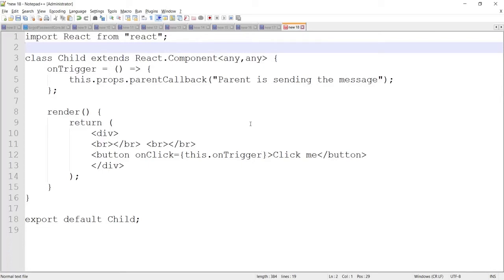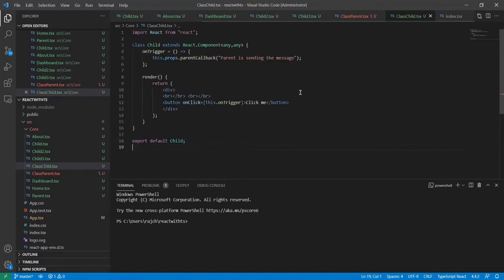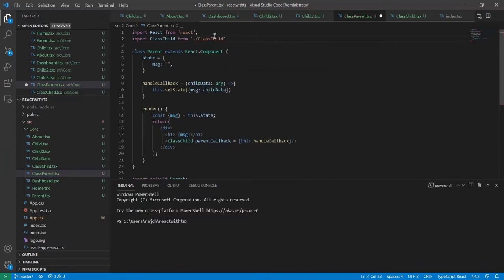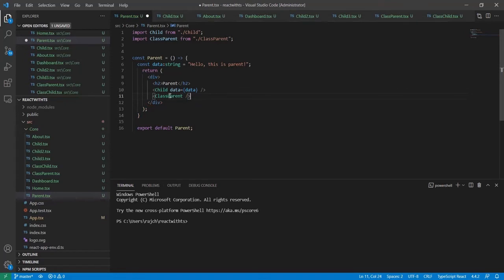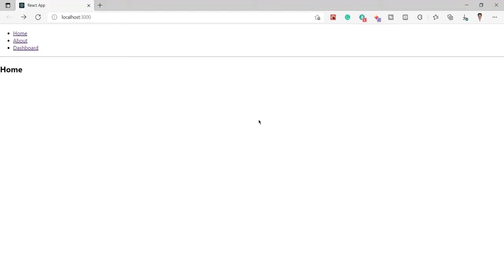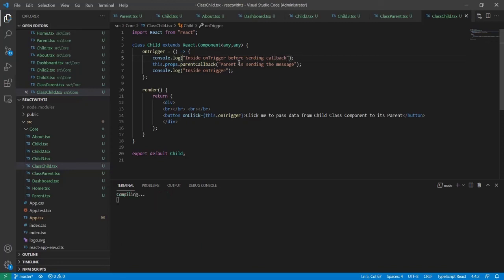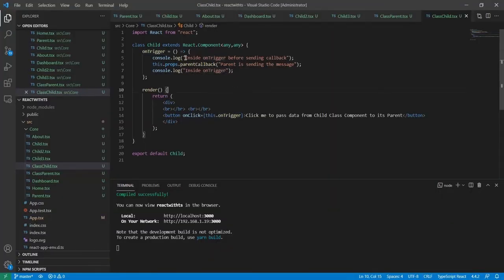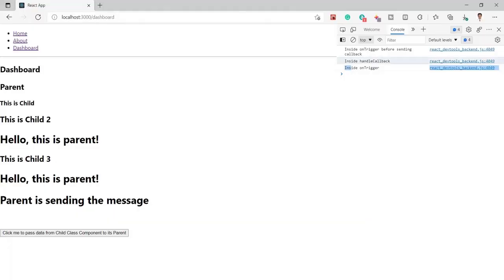Part 4 - Pass Data from Child to Parent React Class Component with TypeScript | React Tutorial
Hello guys, this is part 4 of React JS with TypeScript Video Series. In this video, I have demonstrated that how to pass data from child to parent react class component. This is going to be a very very useful React Video tutorial for those who want to send data from child to parent react class component.
There are lots of scenarios that you might face in real life or real-time or live projects where you might need to transfer data from child to parent component in React JS.

Below topics are also related to this React JS tutorial video:
- pass value from child to parent react
- pass state value to another component react
- pass state value from one component to another react
- pass value to onclick function react
- pass value to modal on button click
- onclick send parameter react
- onclick pass props react
- react button onclick pass props
- pass data onclick react
- pass event from child to parent react
- pass event onclick react

Laptop Used for Creating the Video:

Mic used for creating the video: